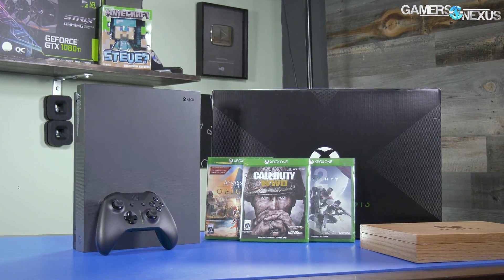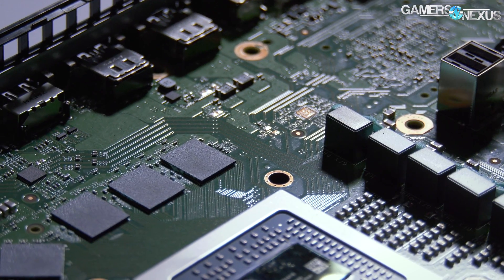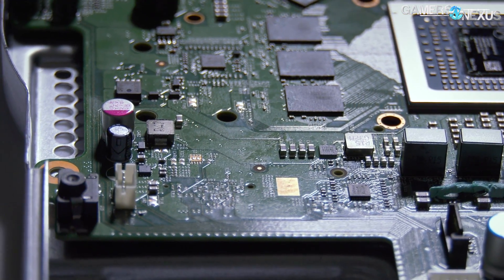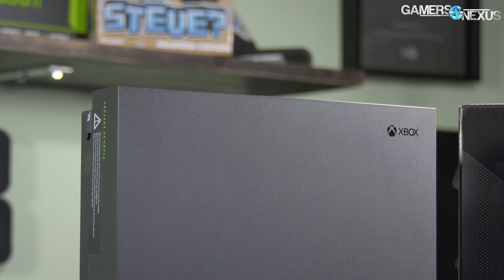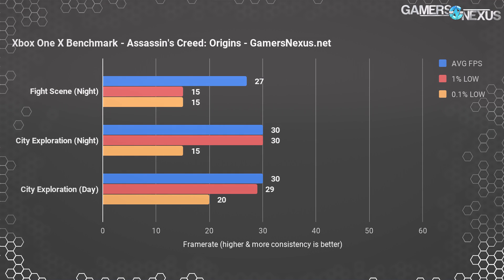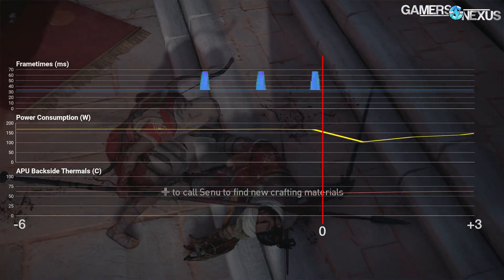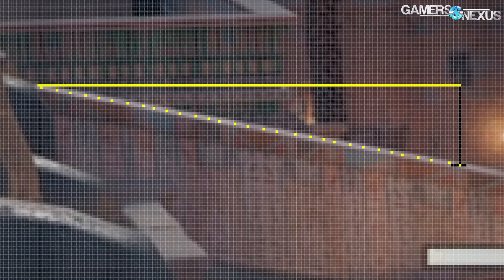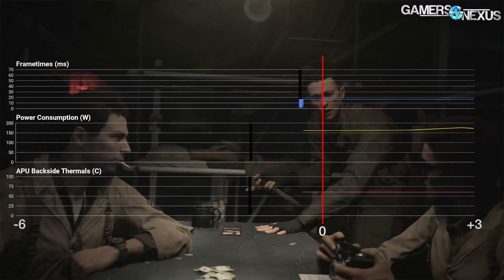Xbox One X FPS Benchmarks, Thermals, & Power Consumption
Benchmarking & reviewing the Xbox One X framerate in Assassin's Creed Origins, Call of Duty: WWII, and Destiny 2. Includes thermal/power.

Editorial, Testing: Steve Burke
Research & Development: Patrick Lathan
Video: Andrew Coleman